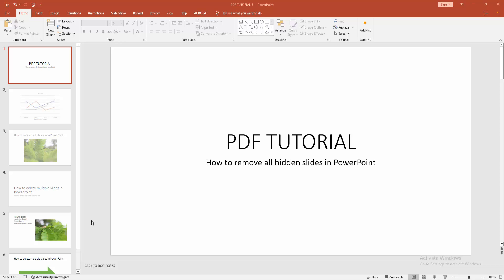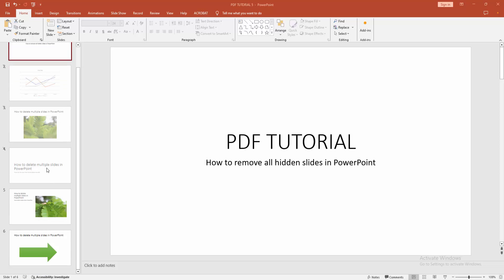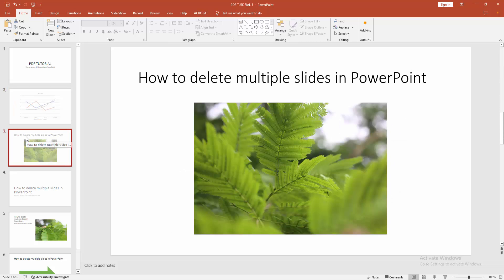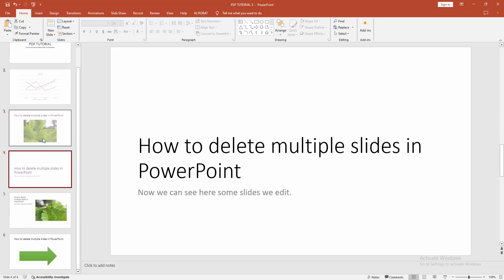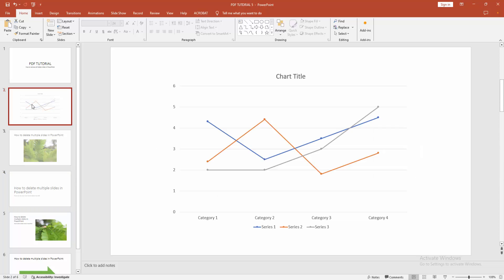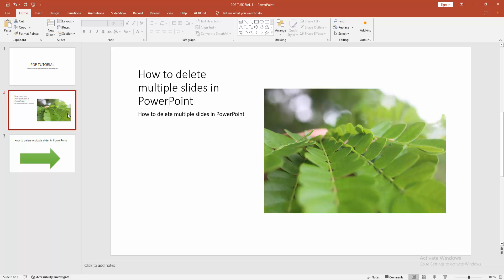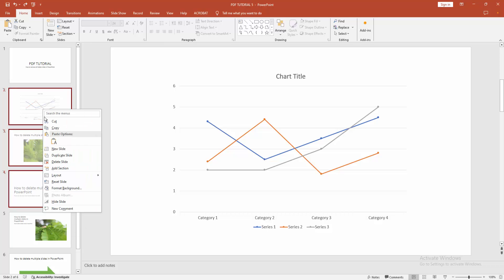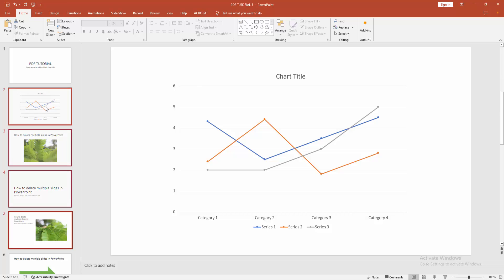How to remove all hidden slides in PowerPoint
Assalamu Walaikum,
In this video I will show you, How to remove all hidden slides in PowerPoint.  Let's get started.